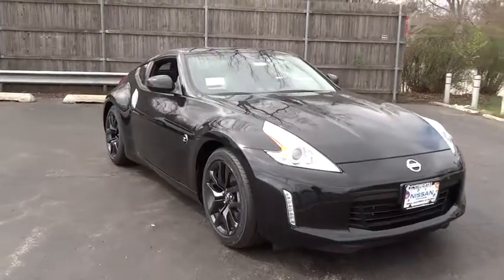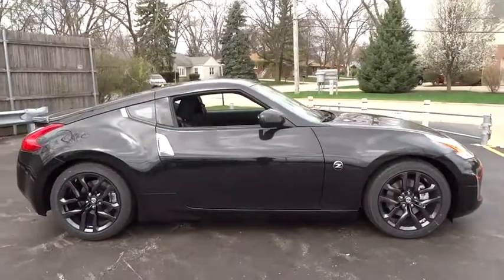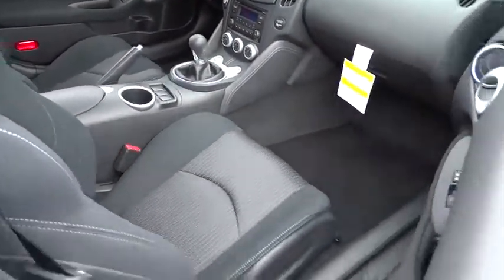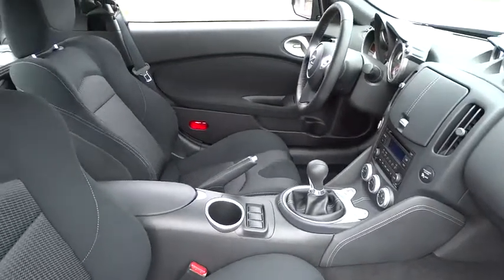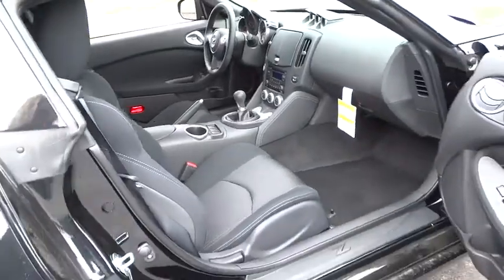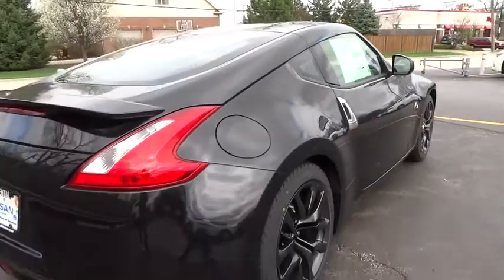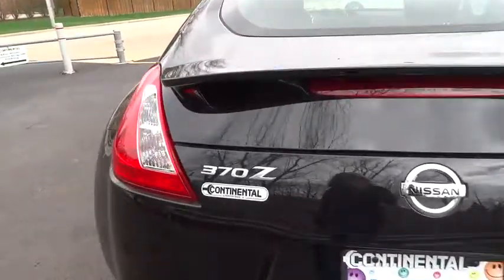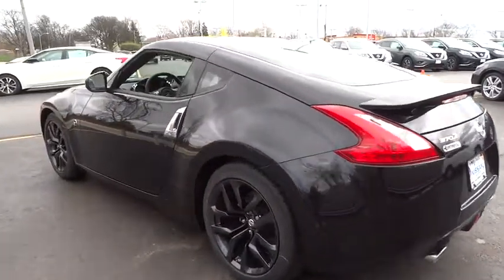2017 Nissan 370Z Countryside, Chicago, Orland Park, Tinley Park, Oak Lawn, IL V1081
2017 Nissan 370Z

Continental Nissan
5750 S La Grange Rd